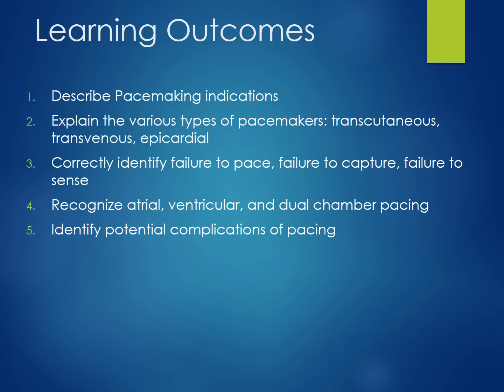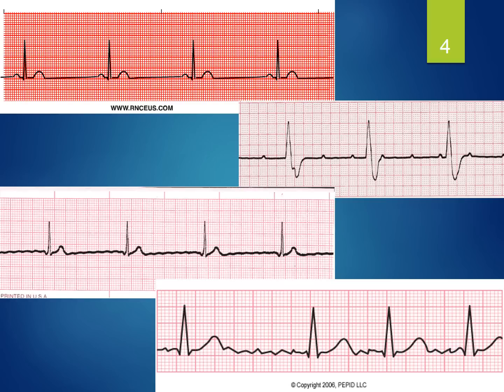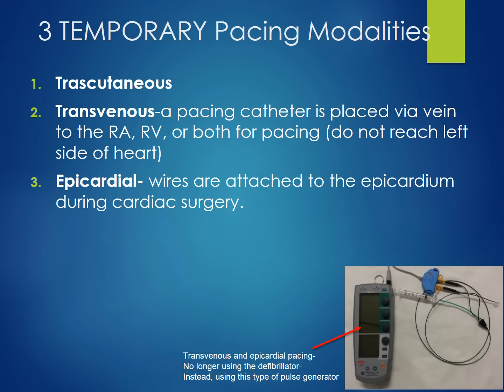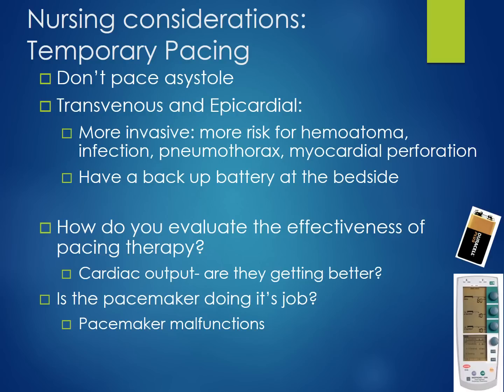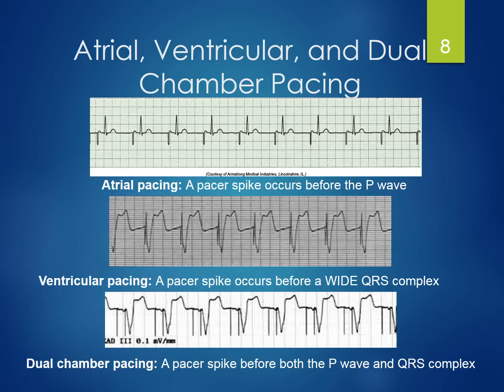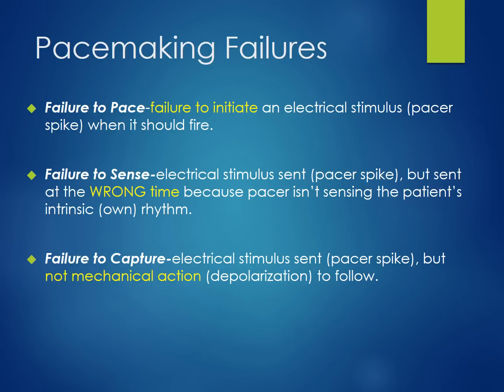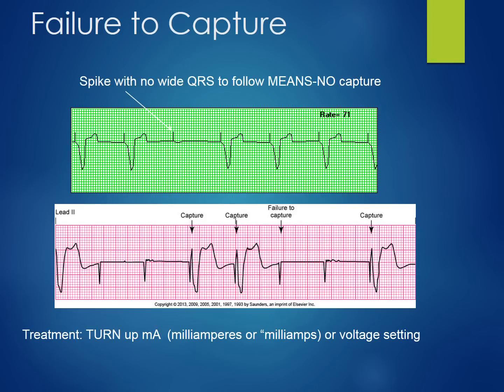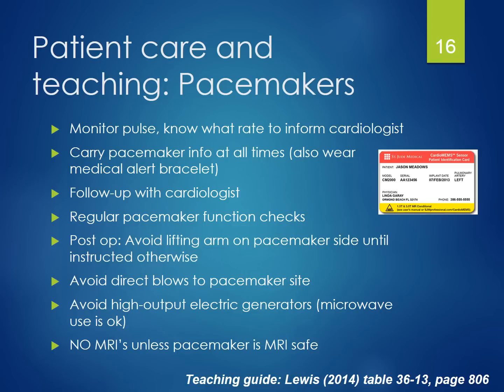Voiceover Pacemakers SP 18